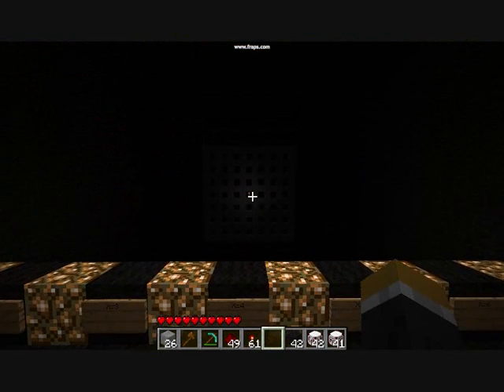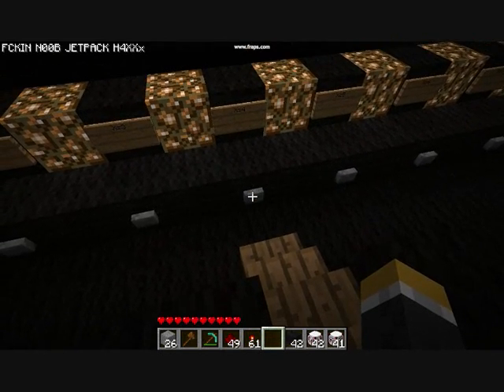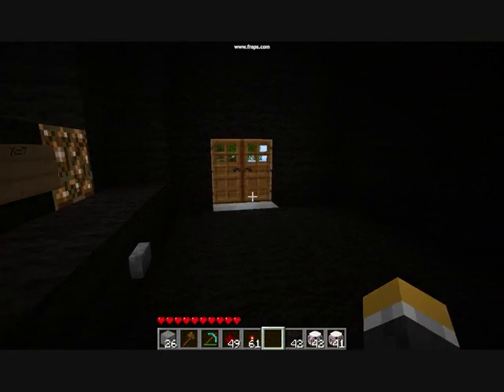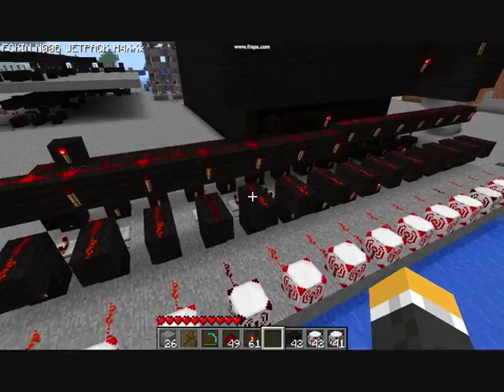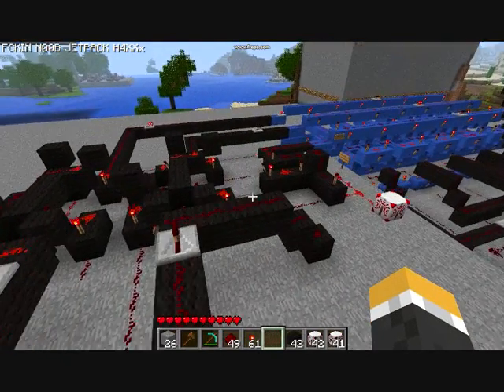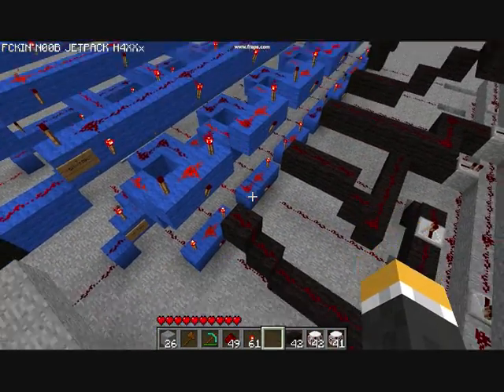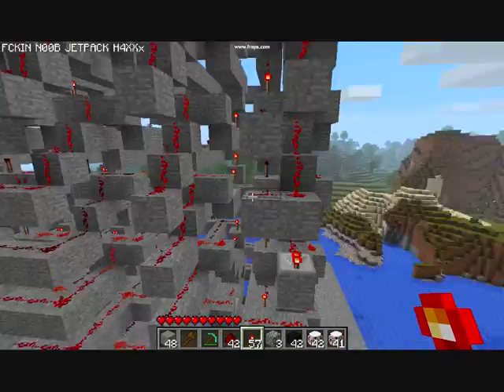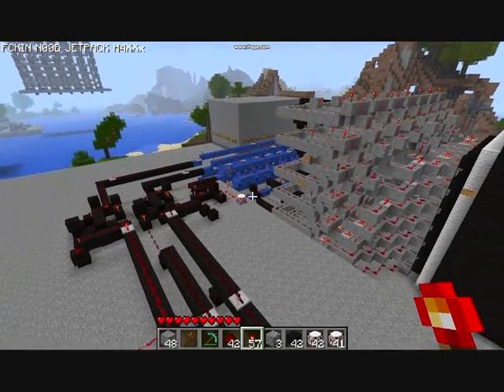Cordinate system - Minecraft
This is my cordinate system that works just like a real mathematical system.
I Forgot one of the uses i made it from the beginning which was that, It could be used on a bigger screen and then you draw a map on it. Then you could point out
certain positions on that map which would be pretty cool on a survival server. To tell where to attack and where to defend and where to do what :D Also this could be Used a 2D game engine. If the dot is the moving player. And The map is loaded from another section. Math lessons are just awesome sometimes arent they. When they help you get crazy ideas like this

If i get 100 Likes i will explain everything more deeper and rebuild it and record everything.